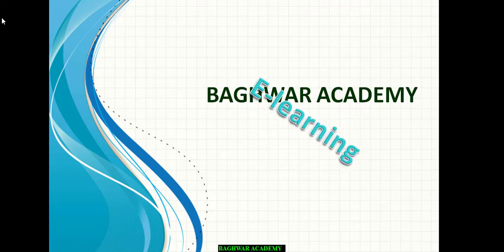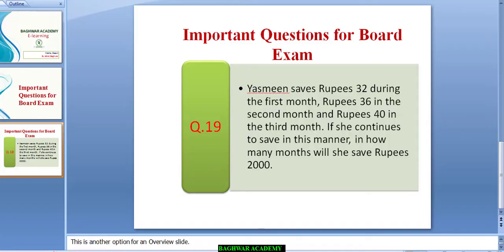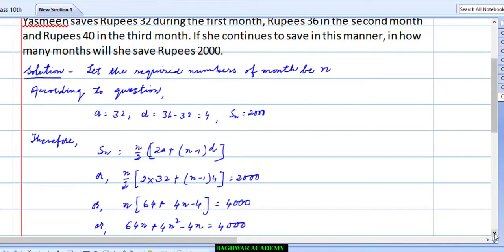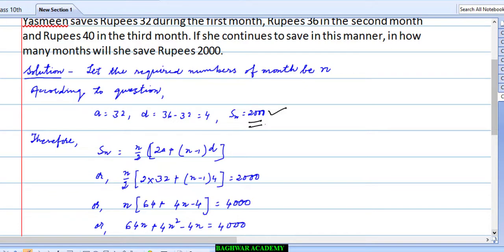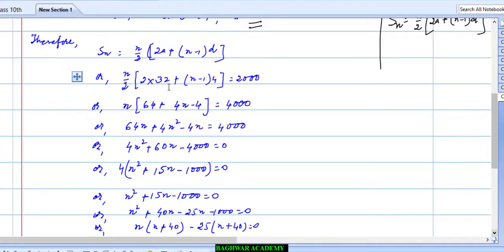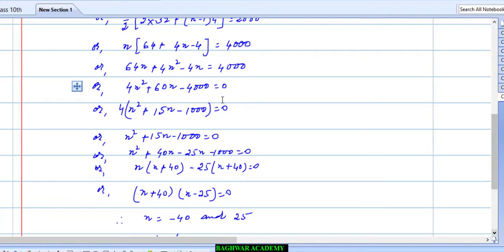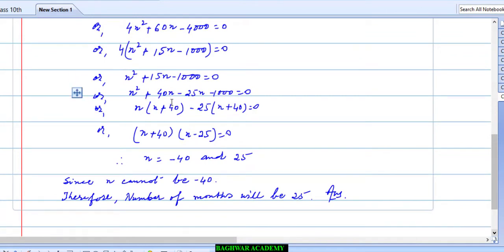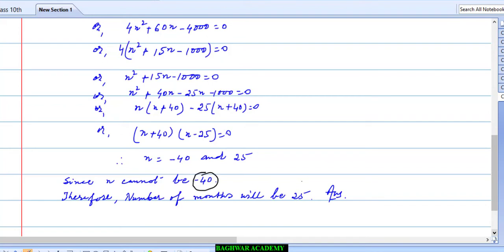Class 10th Maths Part 67 The most important questions for the Board Exam (Que. Number 19)